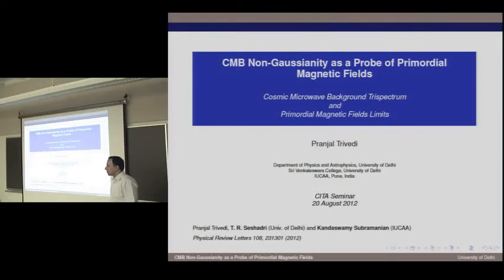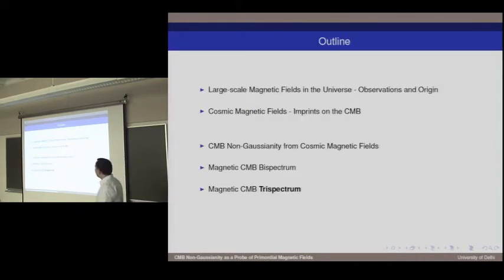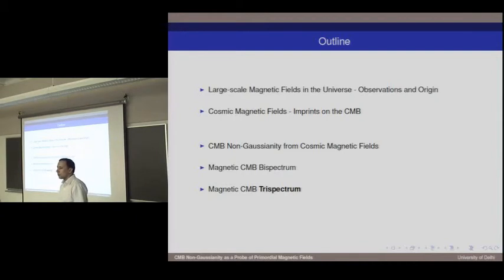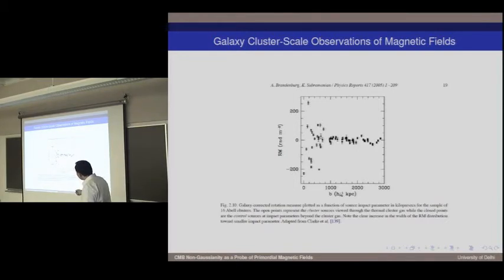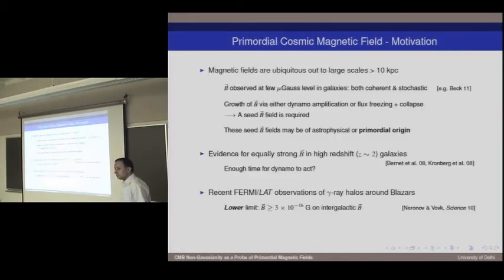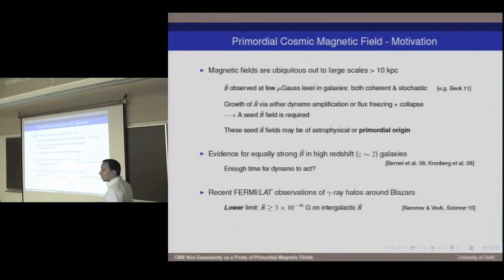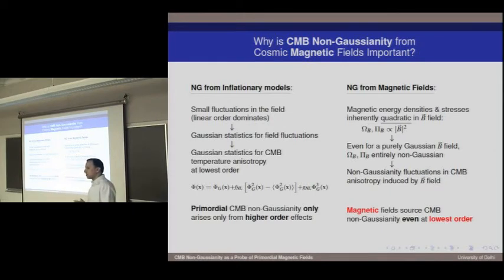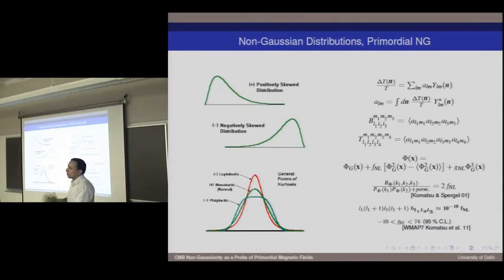CITA 451: CMB Non-Gaussianity as a Probe of Primordial Magnetic Fields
Title: CMB Non-Gaussianity as a Probe of Primordial Magnetic Fields
Speaker: Pranjal Trivedi
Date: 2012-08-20